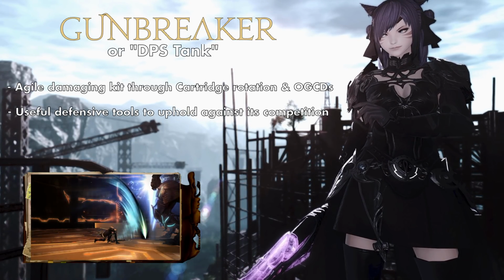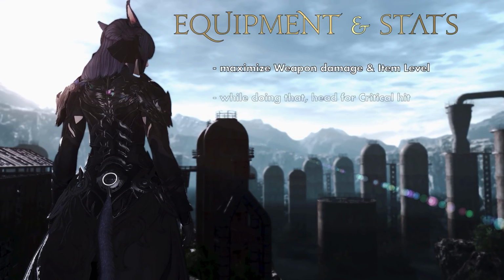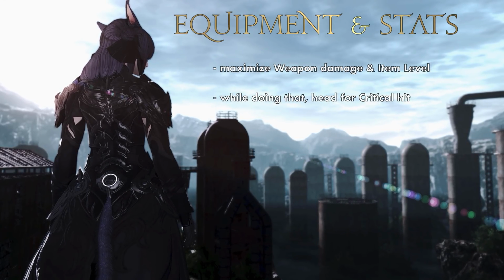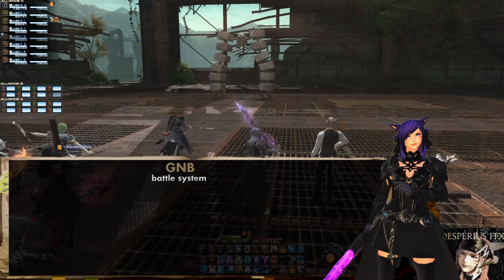Gunbreaker/GNB in 5 minutes ( Final Fantasy XIV - Job Overview)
Since the second highest result had shown me you want some GNB refresher. Here it is in the compressed 5-minute version.
I hope you like it and if you want the comprehensive guide, check this out:

You can get Final Fantasy XIV here:
• FFXIV: Shadowbringers
• Complete Edition (30 days included)
• 60 days Subscription card

My Gaming/Recording setup:
• CPU - (AMD Ryzen 5 2600)
• GPU - (RTX 2080 Phantom)
• Display - (Samsung 27 Zoll)
• Rec/Mic - (Razer Seiren X)
• Headset - (Logitech G933)
• Keyboard - (Razer Ornata)
• Mouse - (Razer Naga Trinity)